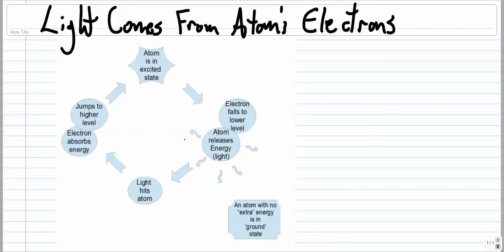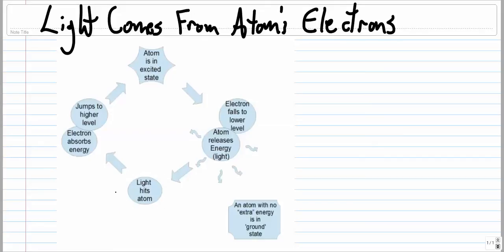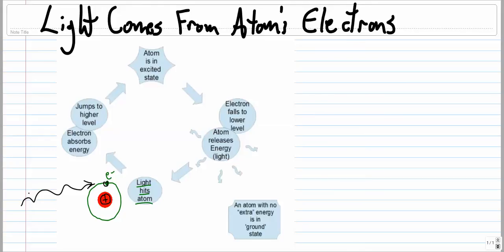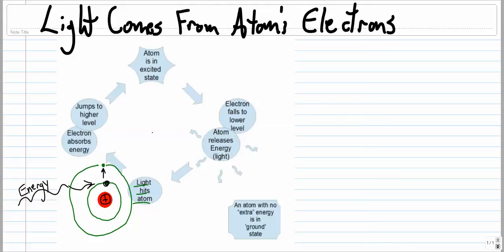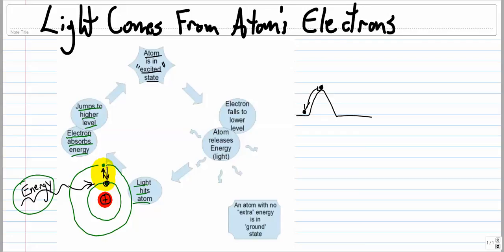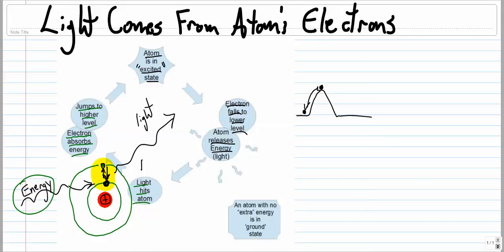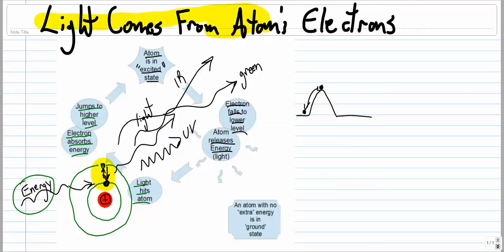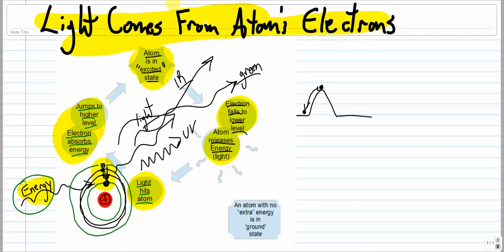Light Comes From Atom's Electrons